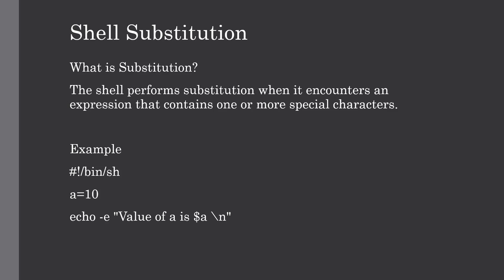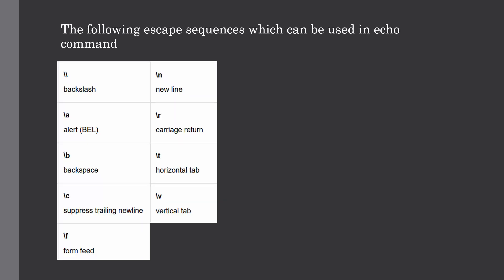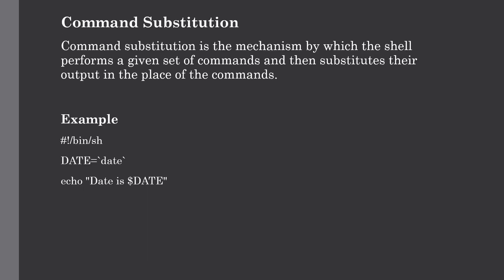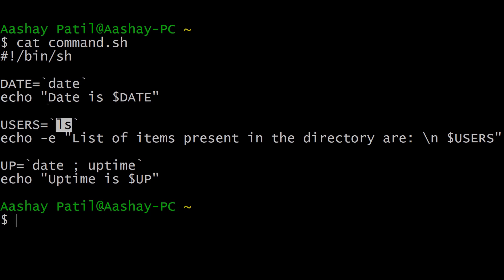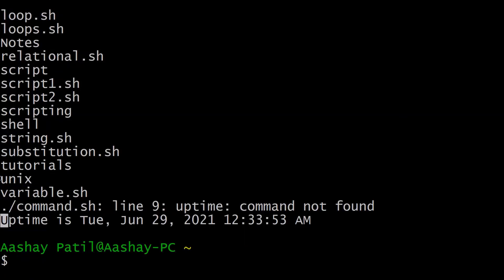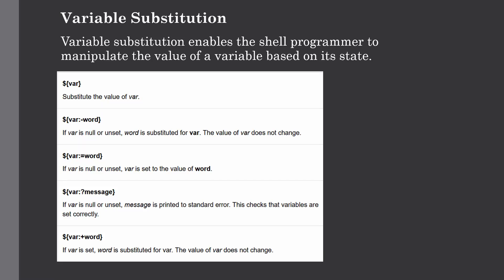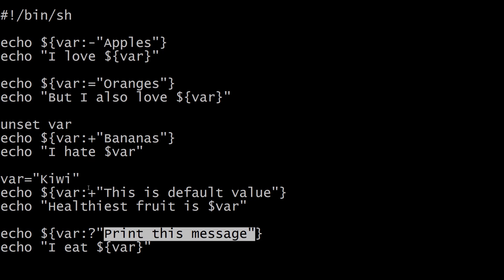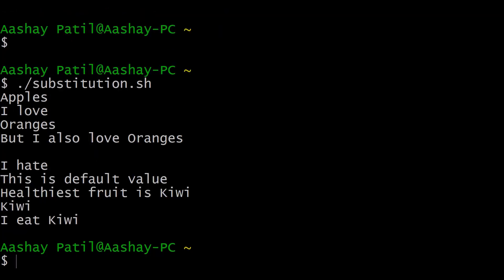Substitution in Unix Shell Scripting | Lecture #15 | Shell Scripting Tutorial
In this tutorial we have covered all about Substitution in Unix Shell Scripting where we have seen what is Substitution, how to use substitution in shell script, different escape sequences and 2 major types of shell substitution such as-

Command Substitution
Variable Substitution

#!/bin/sh

echo ${var:-"Variable is not set"}
echo "1 - Value of var is ${var}"

echo "2 - Value of var is ${var}"

unset var
echo ${var:+"This is default value"}
echo "3 - Value of var is $var"

var="Prefix"
echo "4 - Value of var is $var"

echo ${var:?"Print this message"}
echo "5 - Value of var is ${var}"

With their syntax and some simple examples for your better understanding.

In the last lecture, we have seen Loop Control in Unix Shell Scripting. we have learn following two statements that are used to control shell loops−

    The break statement
    The continue statement

Also we have covered The infinite Loop with their syntax and some simple examples for your better understanding.

1.

2. Run the application from your local hard drive.

3. Choose the next button on first screen.

4. Select "Install from Internet" option and click next button.

5. Give a preferred installation directory and click next button.

6. Give a temporary installation directory and click next button.

7. Select "Direct Connection" and click next button.

8. Give a temporary directory and click next button.

9. Select "Direct Connection" and click next.

10. Select a download site and click next.

11. Select the packages you want to install and click next.

12. Simply select another server and continue the installation process.

13. Once installation is completed, click Finish and continue with the Setup section.

Channel Description-